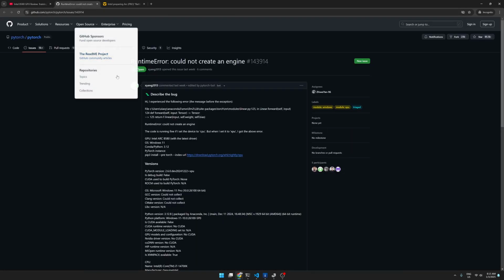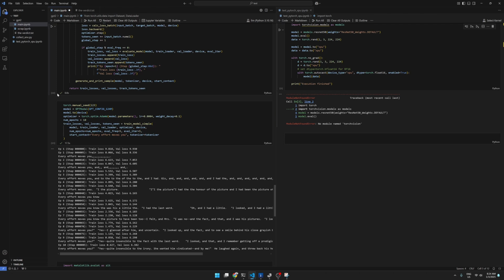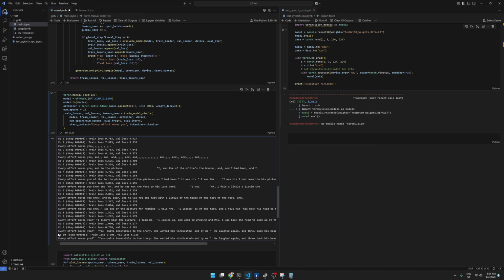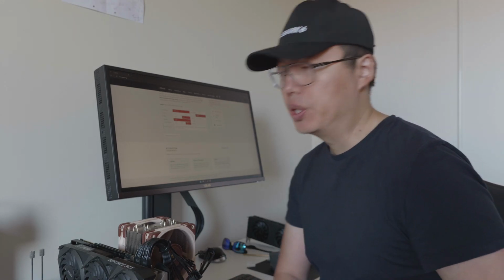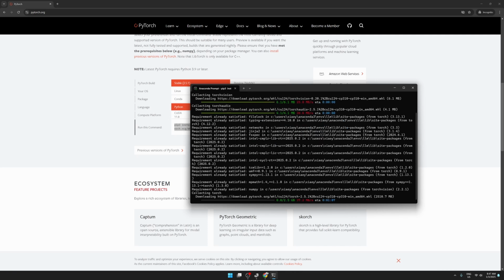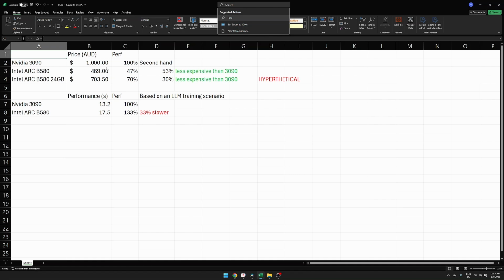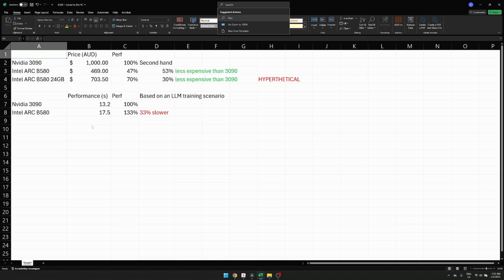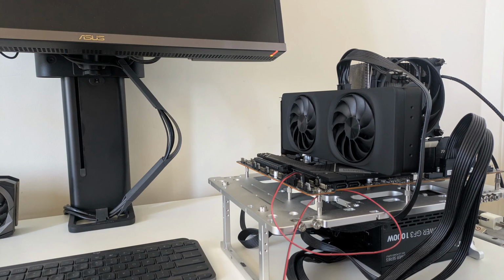Intel B580 GPU Review: Training a LLM/GPT Model in PyTorch (Follow-Up and vs. the Nvidia RTX 3090)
Intel B580 GPU Review: Training an LLM/GPT Model in PyTorch (Update)

New video:
Comparison of Compute Performance: Nvidia RTX 5090, RTX 5070, RTX 4090, and Intel B580, B770 GPUs

Timecodes:
0:00:00 - Recap
0:01:46 - Disable the iGPU
0:03:40 - Running the test on the Intel B580
0:06:07 - Running the test on the Intel 14700K CPU
0:10:15 - Running the test on the Nvidia RTX 3090
0:19:12 - Results and Discussion
0:27:20 - Preview of the up-coming video